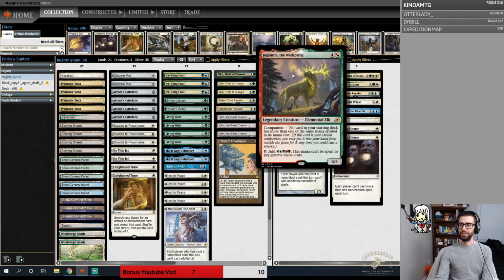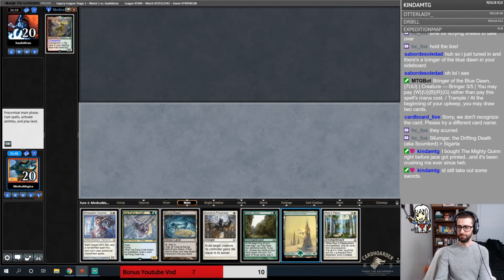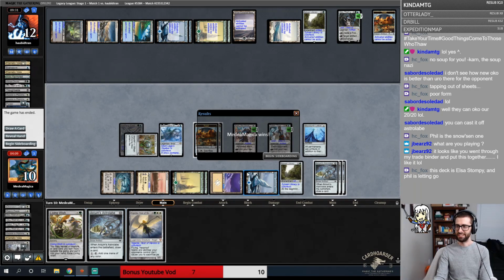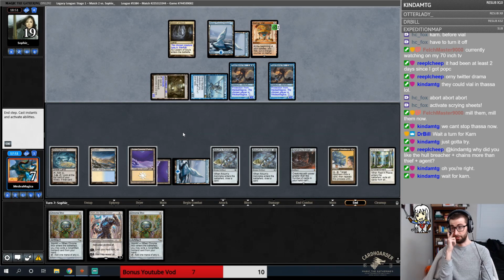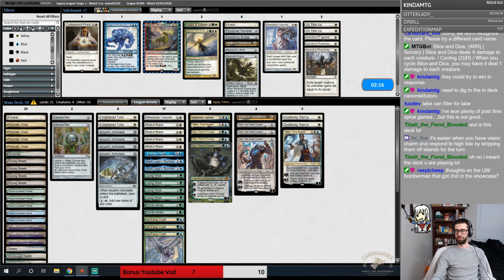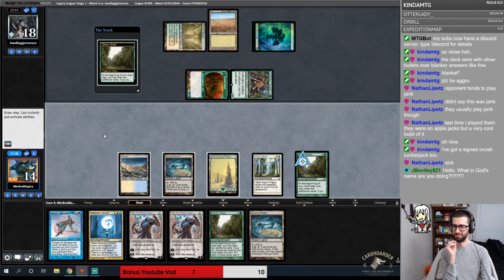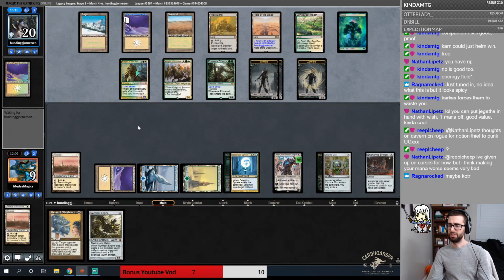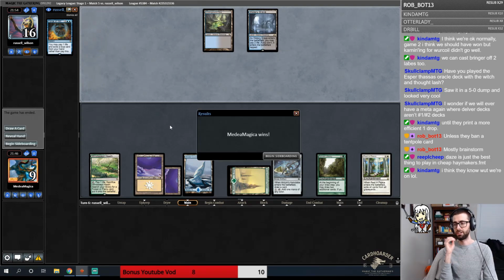The Mighty Quinn? Legacy Jegantha Living Wish Karn Snow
In this Magic: the Gathering Online Legacy League, I try out a very strange user-submitted brew with Jegantha, Living Wish, and Karn.  It's essentially a Mighty Quinn deck from the days of old, but updated...uh, heavily, for power creep.